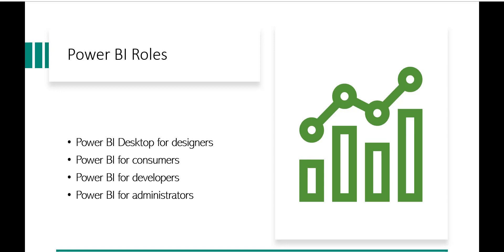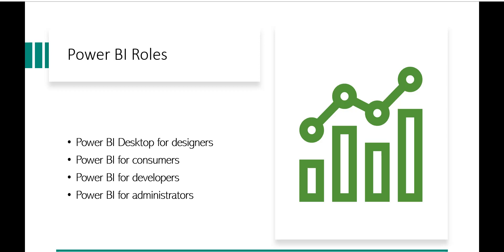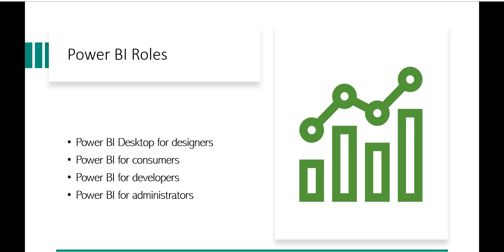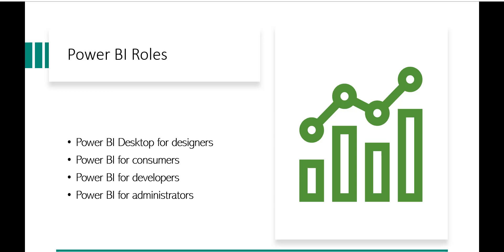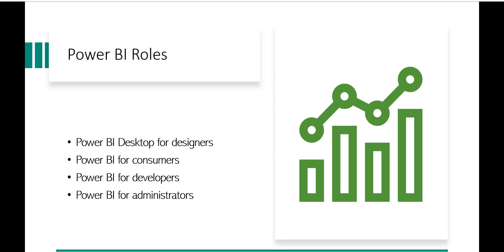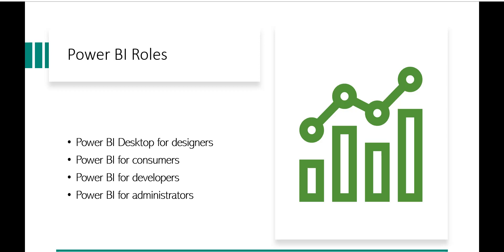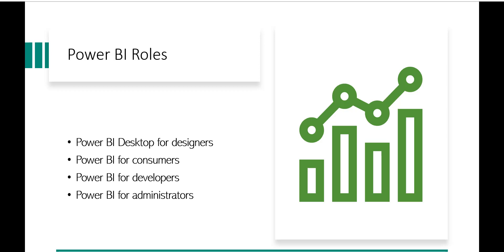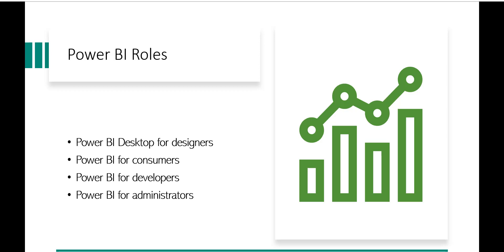Power BI Roles | Roles in Power BI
In this Power BI video tutorial, I have explained about Power BI roles.